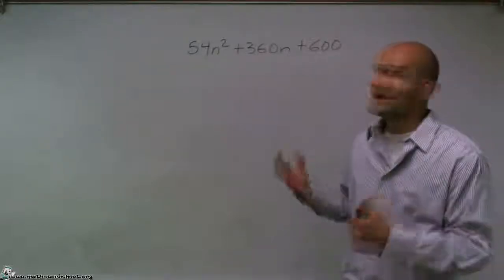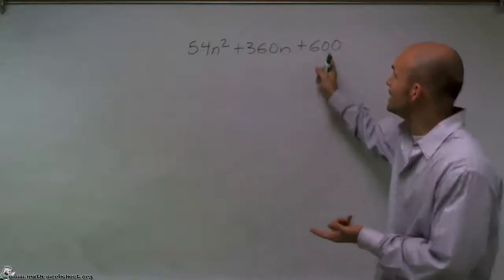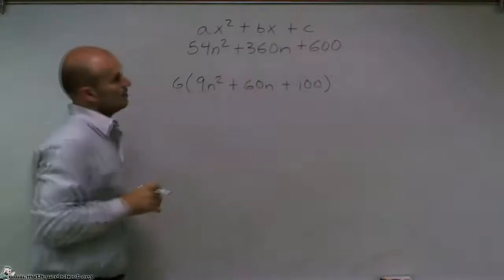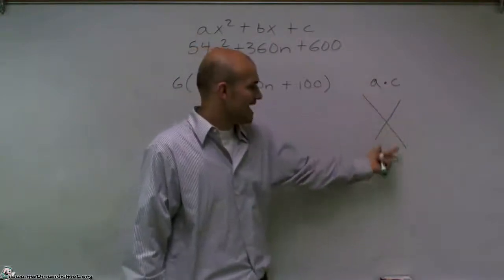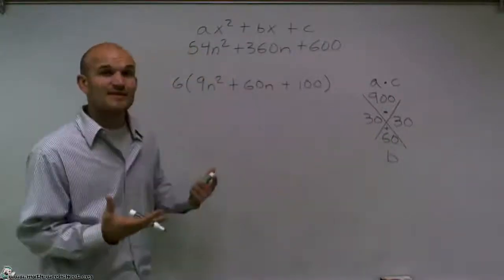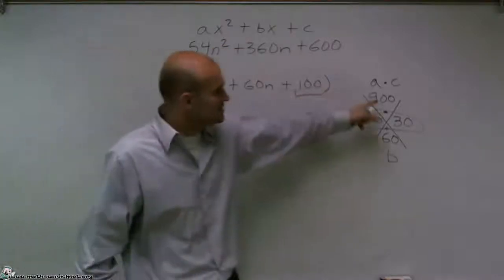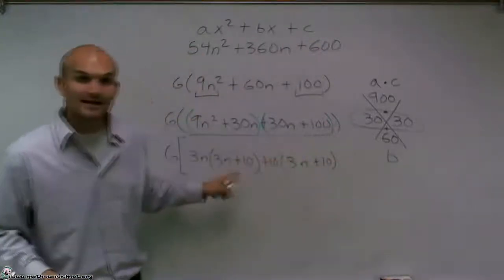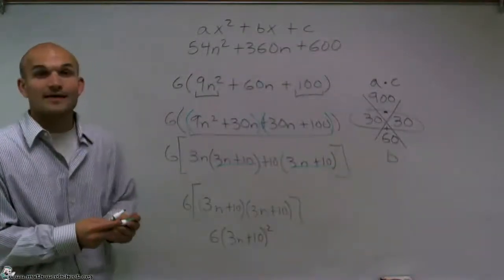Algebra - Factoring Special cases - Hard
In this video we explain how to solve Factoring Special cases type of question.